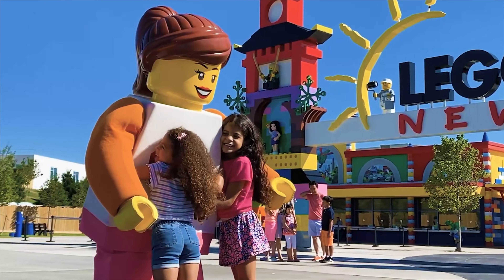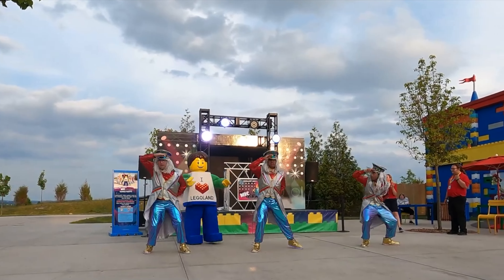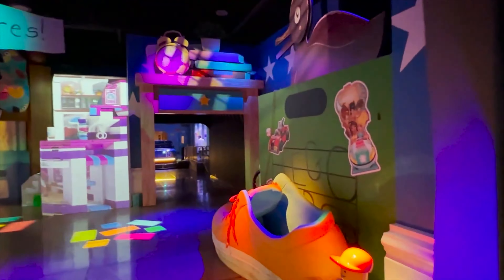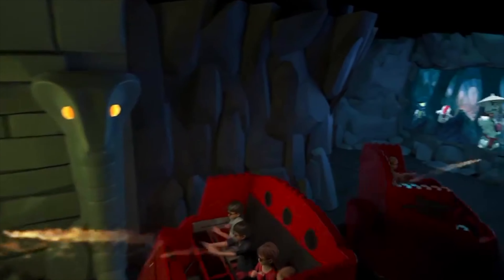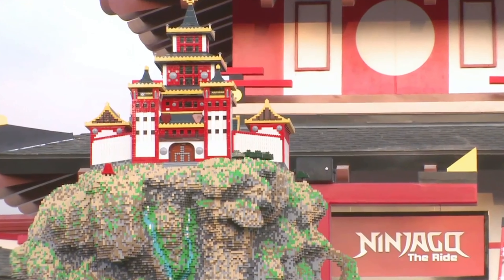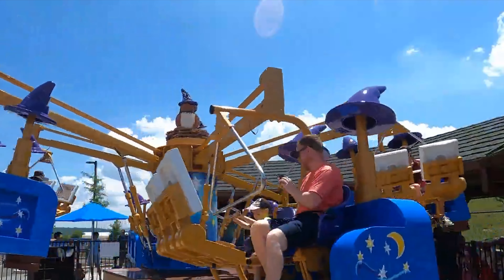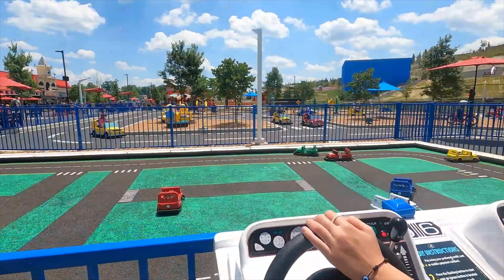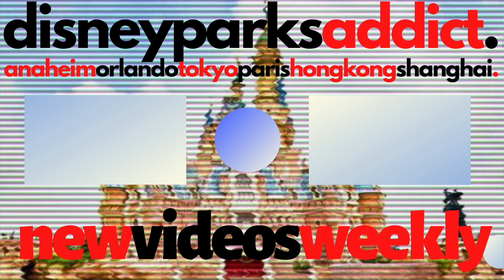LEGOLAND New York ATTRACTION GUIDE - 2023 - All Rides & Shows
OFFICIAL LEGOLAND NEW YORK WEBSITE

Legoland New York Resort is a theme park in Goshen, New York owned by Merlin Entertainments. Consisting of 150 acres of seven Lego-themed lands on a property of 500 acres. The park contains numerous structures and attractions made of Lego or designed to resemble Lego.
The park initially cost $500 million and took five years to construct. The theme park opened on May 20, 2021, as a soft launch for people who purchased exclusive "1st to play" passes. The official opening for the general public took place on May 29, 2021, making Legoland New York Resort the first outdoor theme park addition to the northeast since 1974.
Legoland New York is the ninth Legoland park worldwide. In the United States, it is the third park following Legoland California (1999), and Legoland Florida (2011).

List of Lands & Attractions:

0:00 Intro + History

0:27 Brick Street
Brick Party
LEGO Rebuild the World
Bop at the Top (Show)

1:30 Bricktopia
DJ's Dizzy Disco Spin
Build + Test
Creative Workshop
DUPLO Express
Stepping Tones
LEGO Factory Adventure Ride
LEGO Dots

3:04 LEGO Ninjago World
Jay's Gravity Force Trainer
Lego Ninjago: The Ride
Ninja Training Camp

3:51 LEGO Castle
LEGO Friends Nature Trail
Legoland Theater
Nature Maze
Merlin's Flying Machines
Tower Climb Tournament
Builders Guild
The Dragon
Dragon's Apprentice

5:06 LEGO City
Driving School
Jr. Driving School
Coast Guard Academy
The Wharf
Palace Theater
DUPLO Baby Care Center
Fire Academy
WATER PLAYGROUND (Coming May 2023)

7:04 LEGO Pirates
Anchors Away
Splash Battle
Shiver Me Bricks
Rouge Riders

8:04 Miniland

8:55 GREAT TICKET DEAL